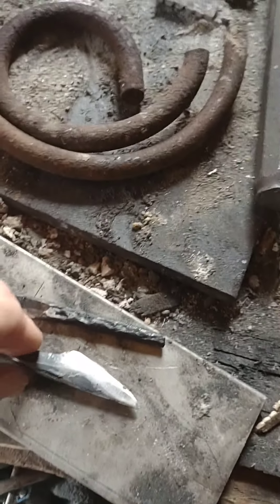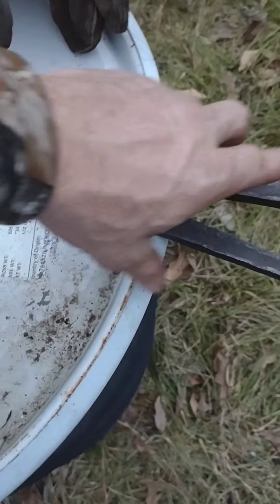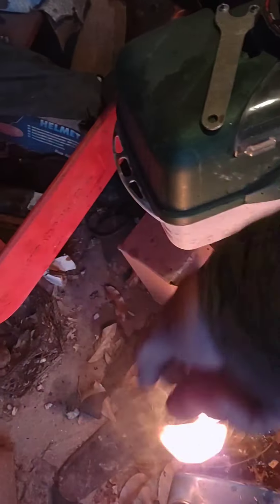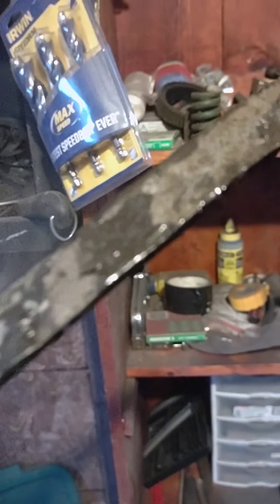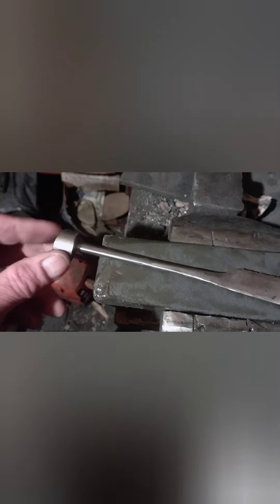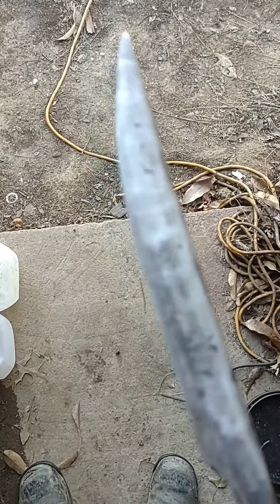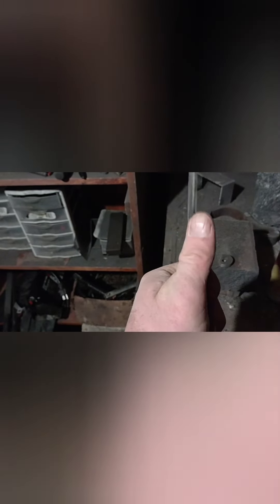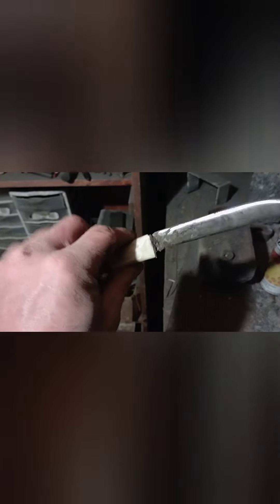Damascus knife part 2.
part two making a pattern welded knife